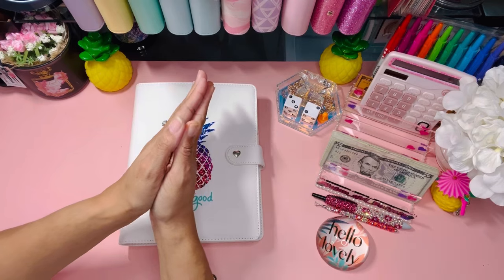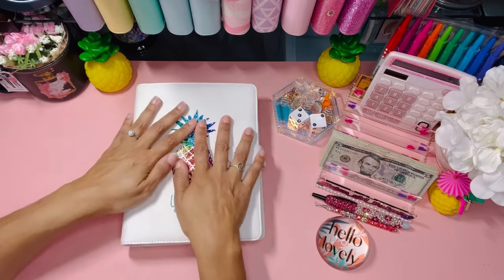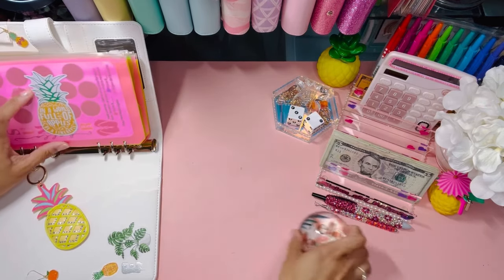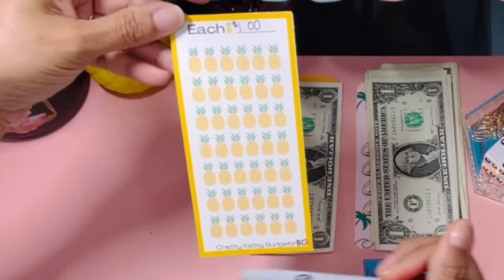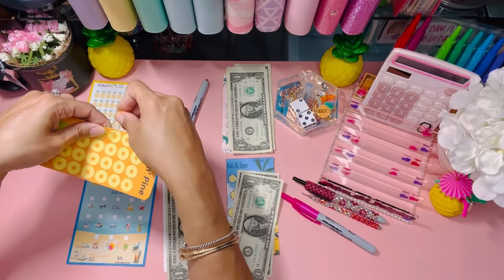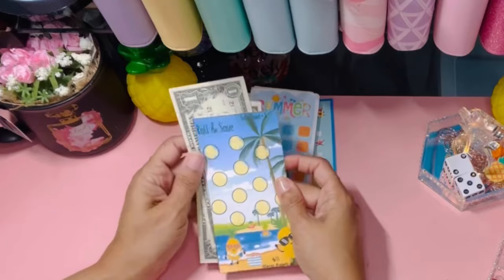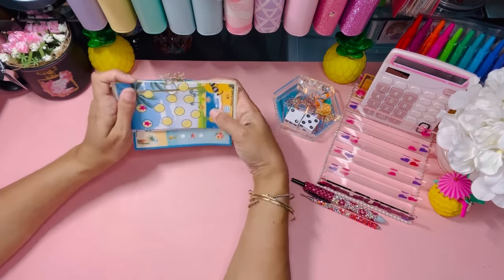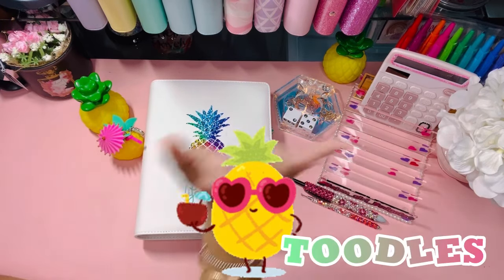🏖️🌺Summer Cash Stuffing Fun 🌺🏖️New Series with Pineapples | $75 | Pineapple Etsy Drop | Etsy Splurge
Happy Memorial Day 🇺🇸 Today my family remembers all those that had fought hard to give us what we have in this country!  May the families of the fallen find comfort in our humble and eternal gratitude 🥰🌺 It’s Summer time baby🏖️😎 and we are doing it right on this channel!  I hope you enjoy our summer fun binder filed with tons of challenges & games to help us save!!  ✌🏽

🌺 KimmiesBudgets Products Mentions 🌺

Pineapple Challenges

Fruit Salad Race

Summer Challenges

📣 Budgeters Mentioned 📣
​⁠Themindfulmode (Etsy)

👋🏽Thanks for stopping by my page! 👋🏽

💭please drop me a message down below so I know you stopped by!

🛍️ Etsy store

💌 Happy Mail 💌
✅Send happy mail to:
1525 US Highway 380
Suite 500-1008

📸I love hearing from everyone! 📸